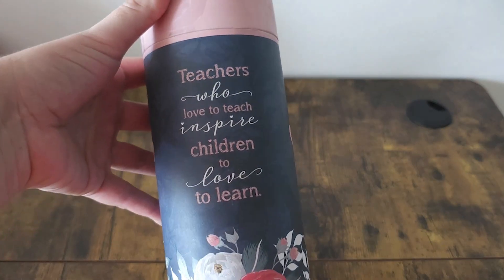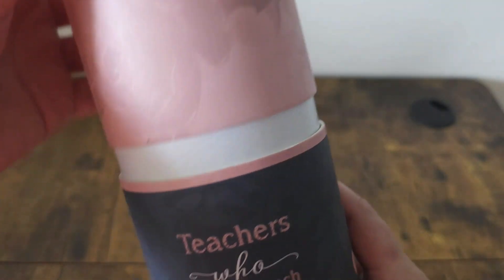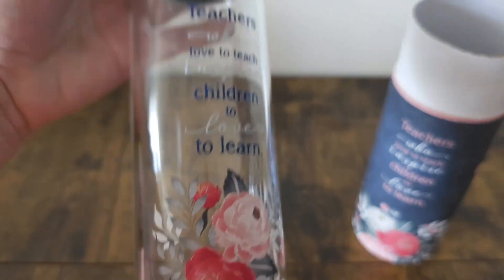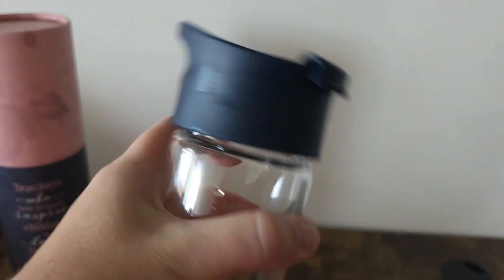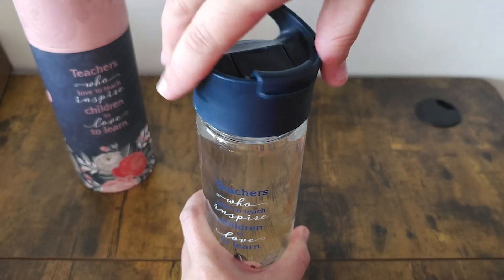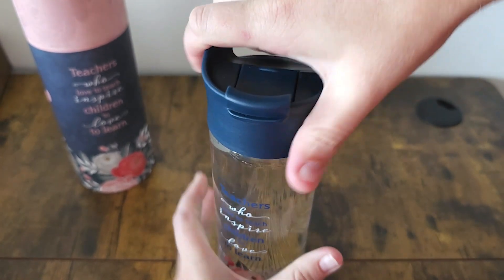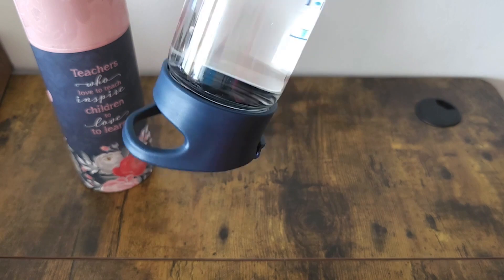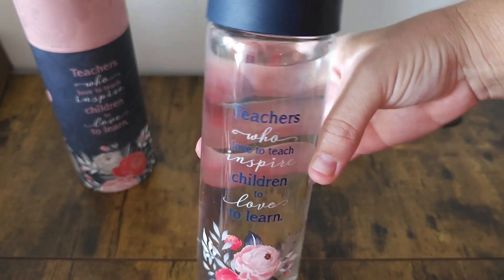Christian Art Gifts Glass Water Bottles | Our Point Of View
Check Our New Website For Amazing Deals!
(Commissionable Links)

Inspirational Water Bottle for Teachers: This fashionable water bottle features an encouraging sentiment for teachers in navy and white lettering above a cute floral design.
Leak-Proof: This glass 20oz water bottle features a matching navy plastic twist-on top with a convenient handle and flip-top lid over the mouthpiece, serving to prevent spills when drinking.
Convenient Hydration on The Go: Fill your travel water bottle with your favorite cold drink! Not recommended for hot beverages. Not dishwasher, microwave, or freezer safe. Hand wash only.
Teacher Appreciation Gift: Give a word of encouragement to teachers of any kind: mentor, pastor, or professor! This water bottle makes an excellent end-of-year or Christmas gift for your instructors.
Motivational Gifts: Bring whimsy, wonder, and encouragement into the day-to-day lives of your loved ones. Our high-quality, delightful gifts offer an unexpected twist no matter the occasion.